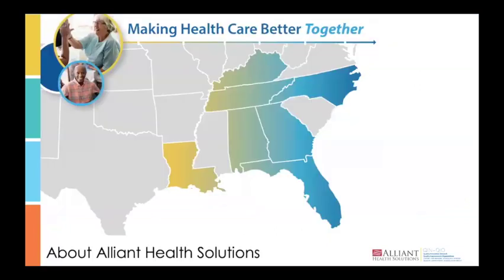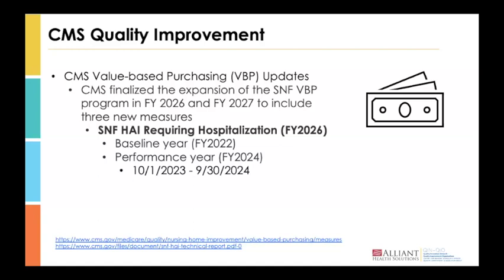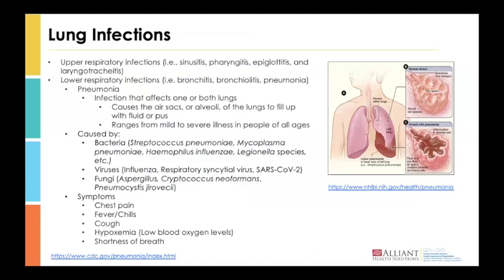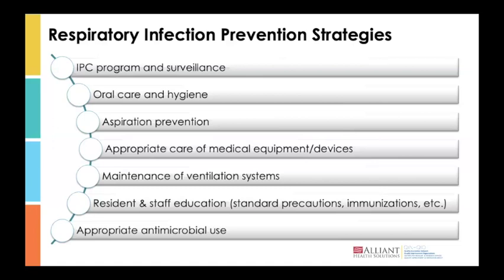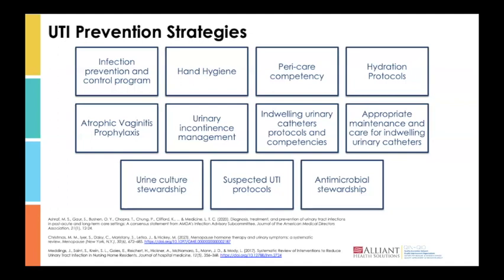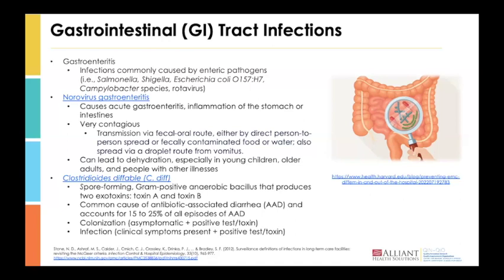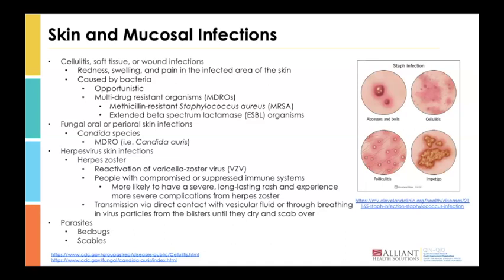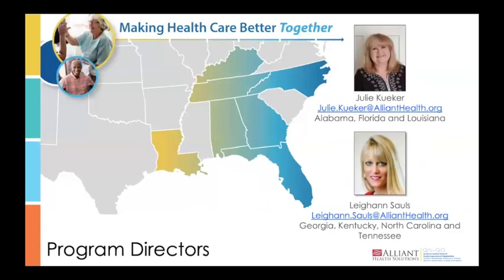Practical Strategies To Prevent Sepsis in Nursing Home Residents 2.21.24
In this healthcare-associated infection (HAI) prevention educational event, we will discuss interventions to prevent sepsis in nursing home residents.

IN THIS EVENT, WE WILL:
1. Review the burden of sepsis and sepsis-related hospitalizations in nursing facilities.
2. Provide tools and resources to prevent the HAIs that are most commonly associated with sepsis in nursing home residents.
3. Share resources to support nursing facility infection prevention and control programs.

WHO SHOULD ATTEND:
Long-term care clinicians, support staff and administration